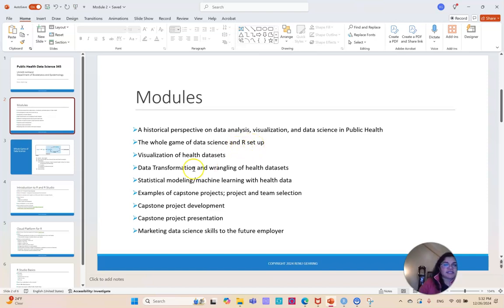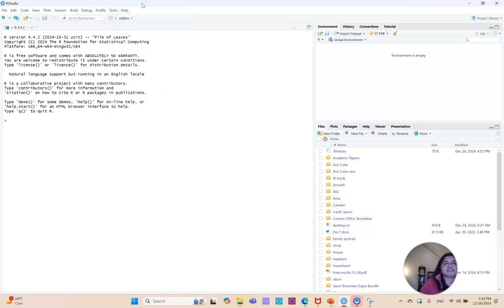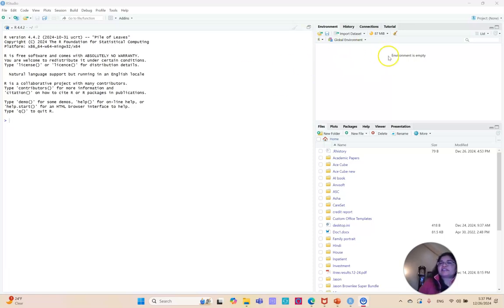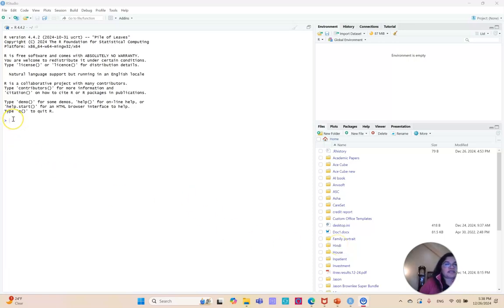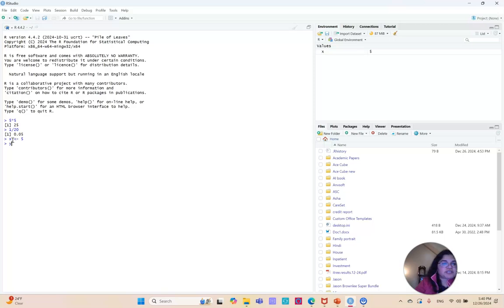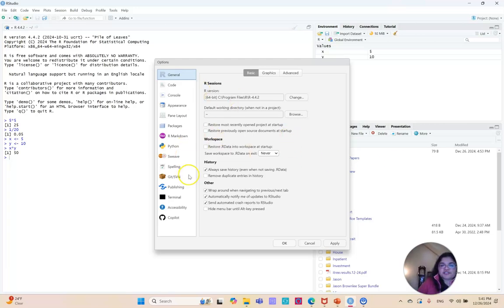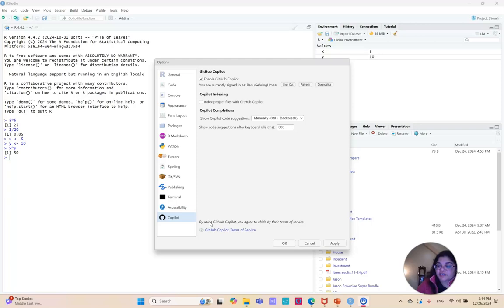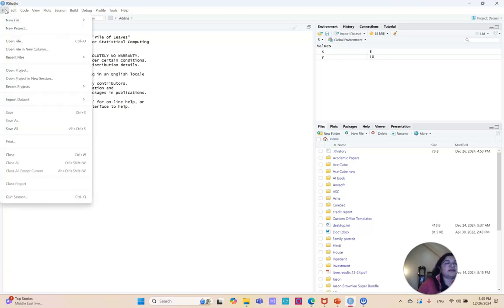R Studio Basics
R Studio Basics, Global Options, New Project